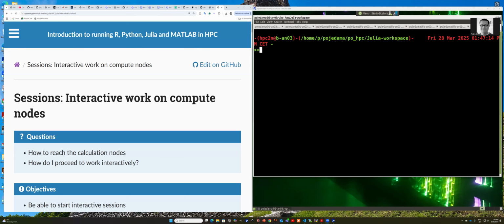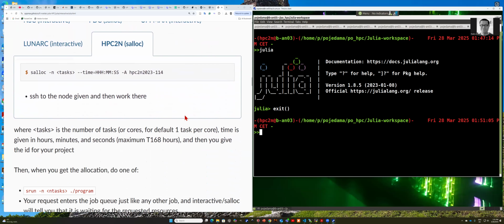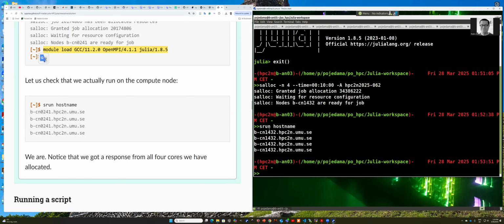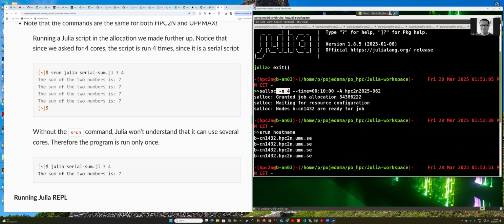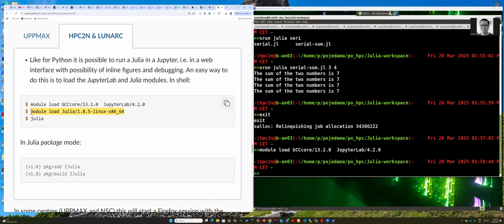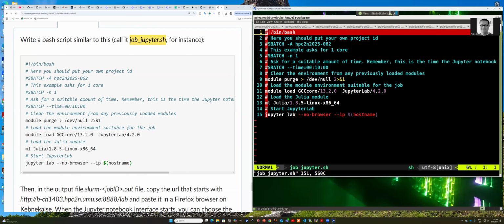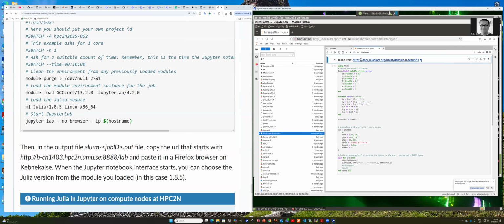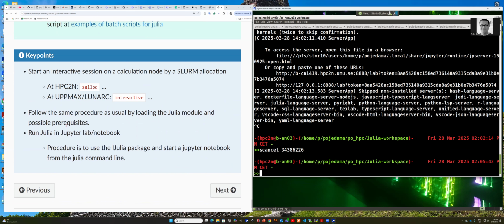Lecture 5: Interactive work on the compute nodes (Julia)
Fifth lecture from the "Introduction to running R, Matlab, and Julia in HPC" course which was given on 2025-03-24 by HPC2N, LUNARC, and UPPMAX under NAISS. This is from day 3, for Julia.

This presentation is about doing interactive work with Julia on the compute nodes (Jupyter etc.)